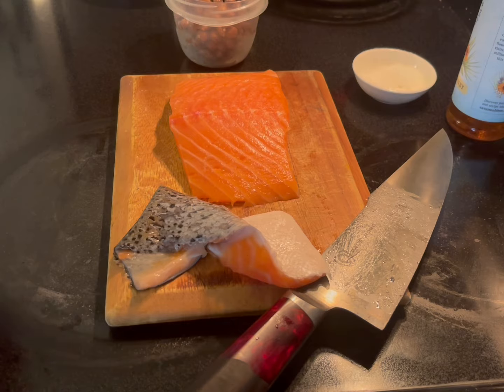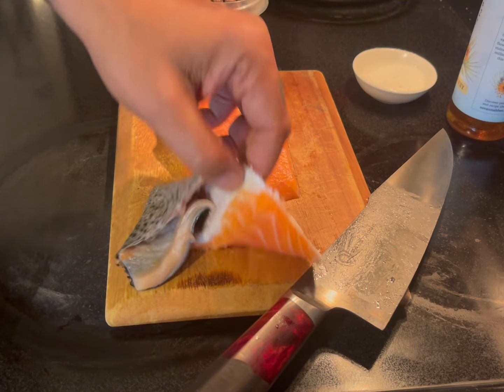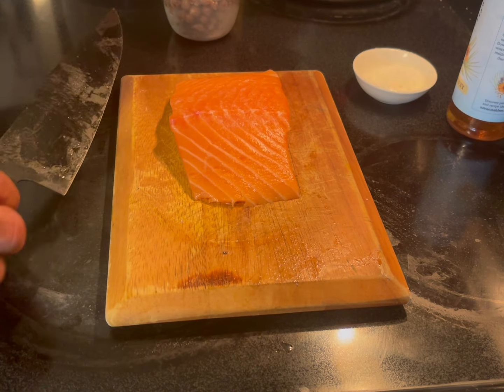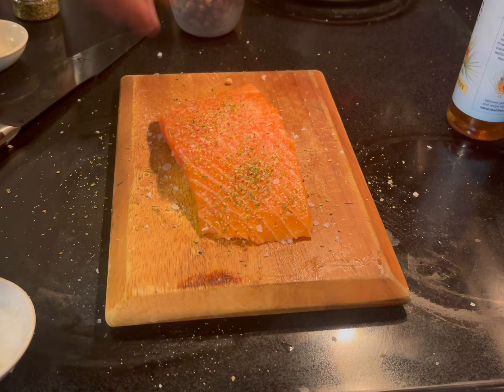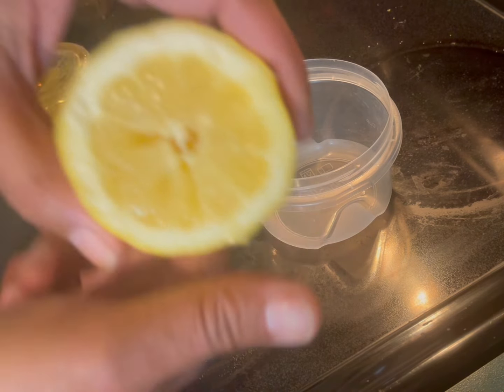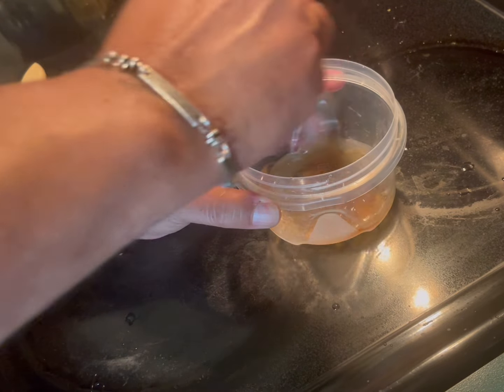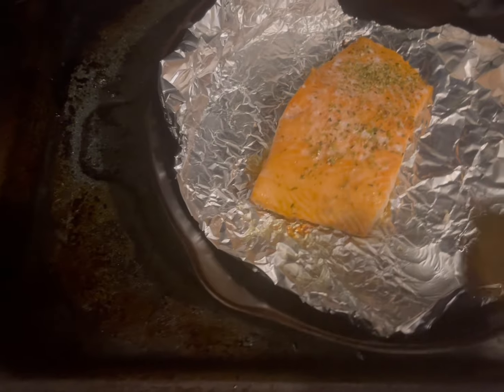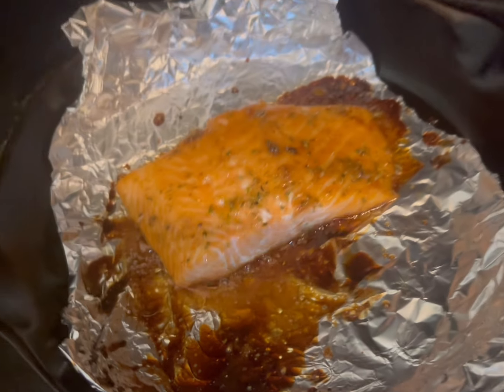Honey-Glazed Salmon Secret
Less is more! We do not want to cover the flavor, instead we want to enhance it. Avoid the temptation of applying a sticky thick layer of honey-glaze to the salmon as it can lead to a taste profile undifferentiated from other fishes (and in some cases other meats).